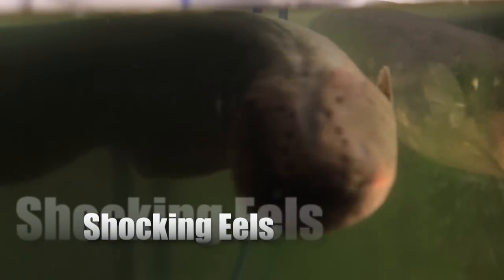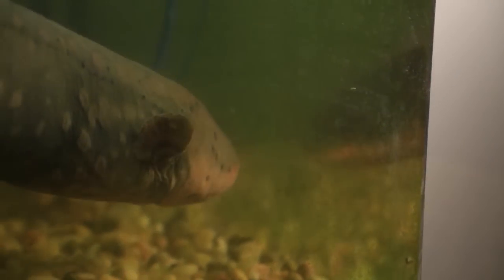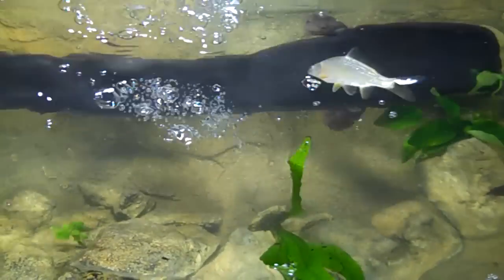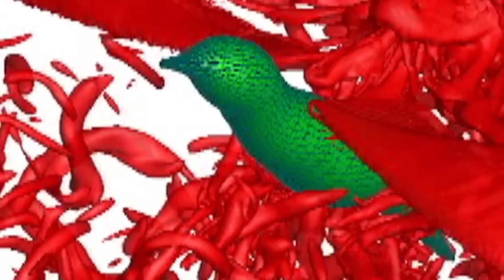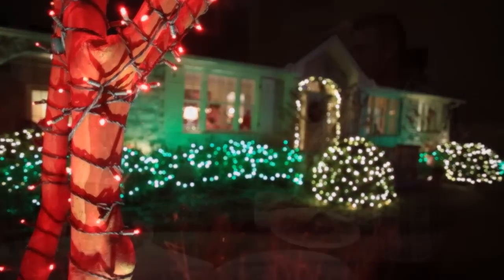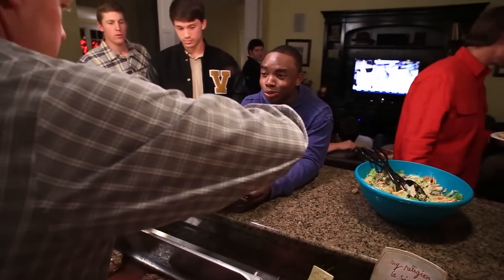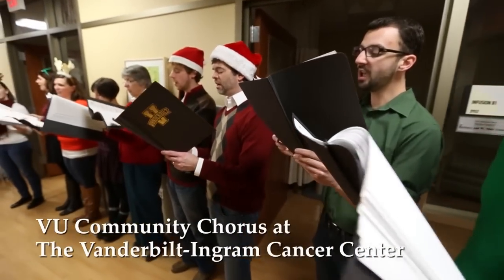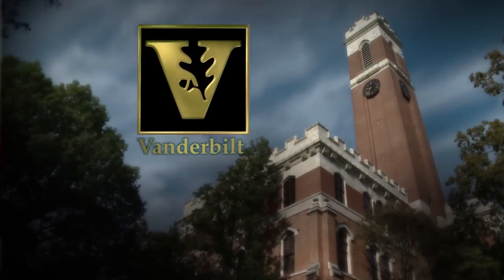VUCast: Shocking Eels!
In this VUcast:
·         Watch how these shocking predators lure their prey
·         See a super-computer uncover hummingbird mysteries
·         See how these National champs celebrate the holidays